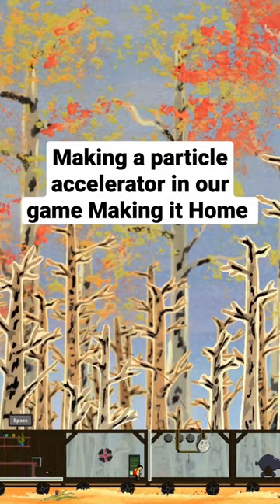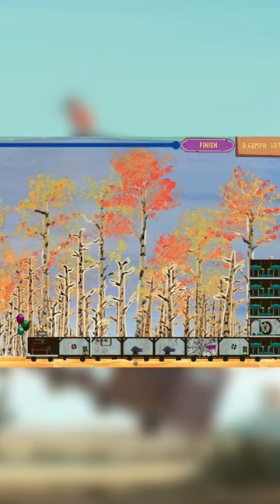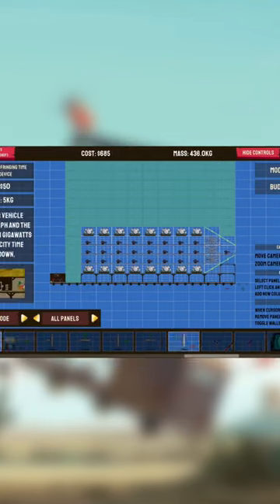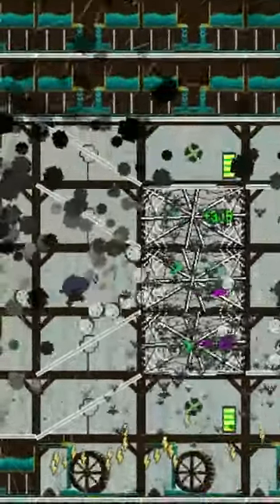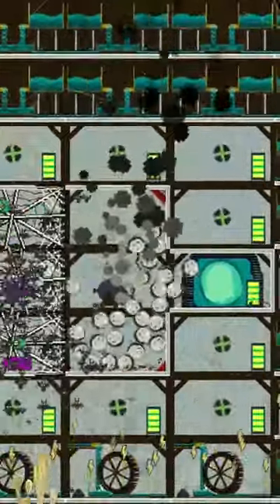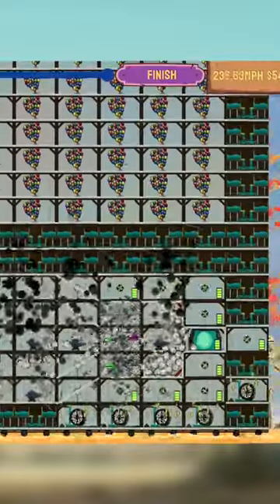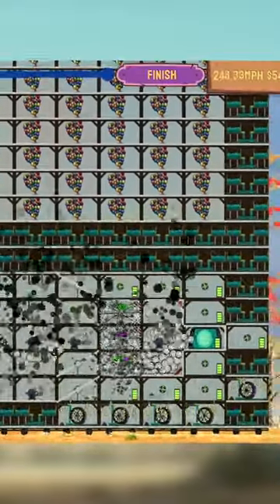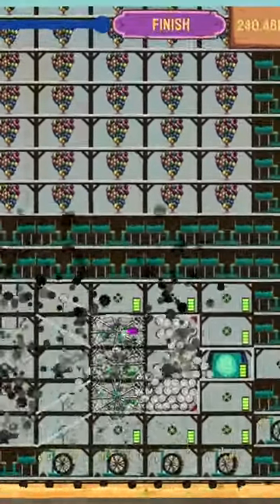I think I'm finally happy with the particle accelerator design 😁